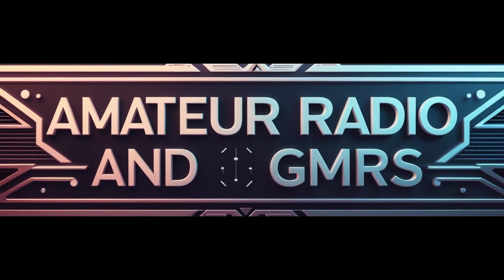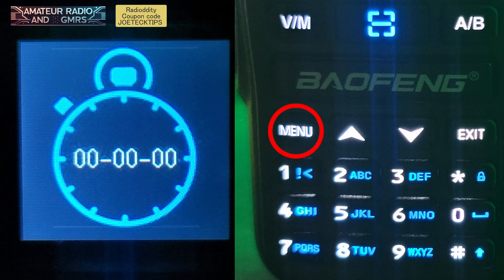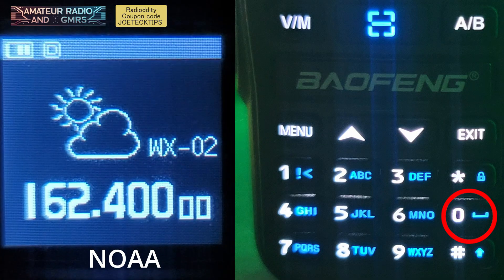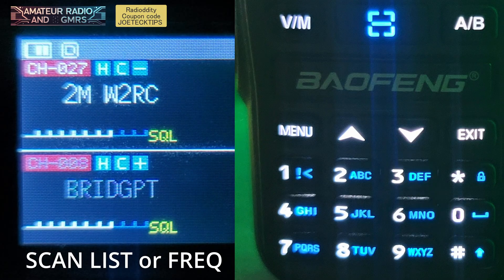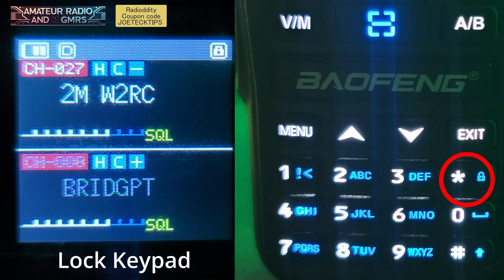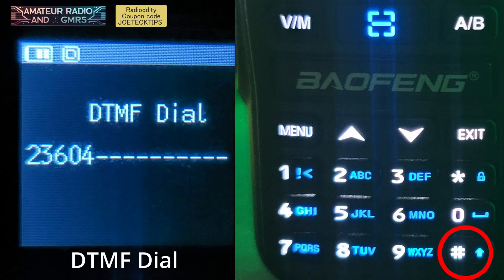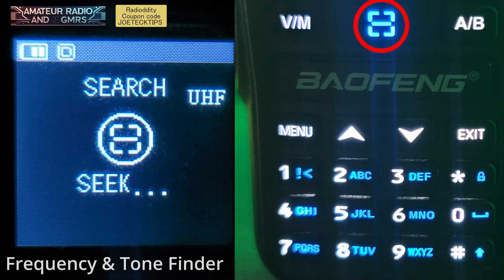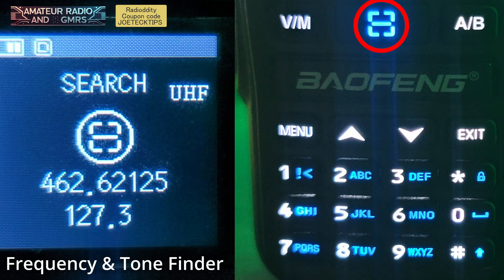Baofeng UV-5R Mini unknown features | Long & Short Presses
UV5R Mini